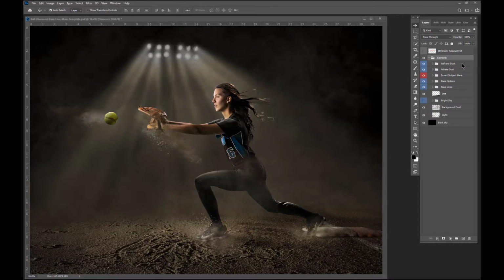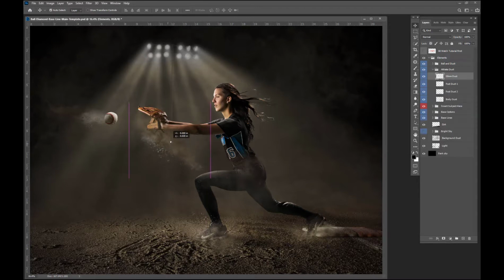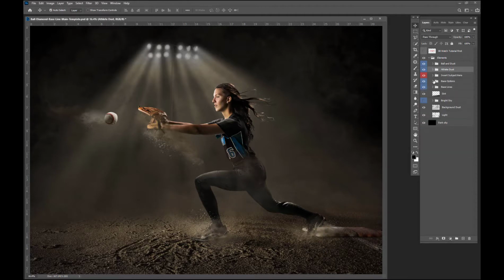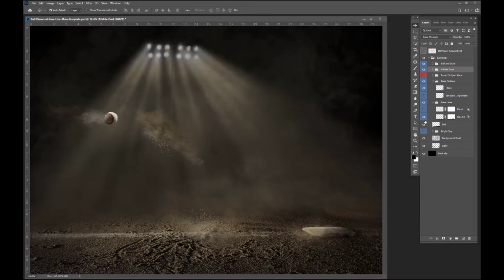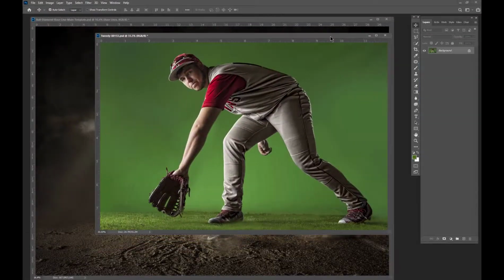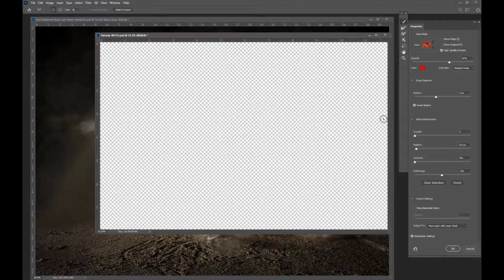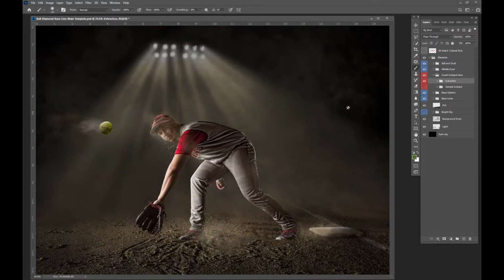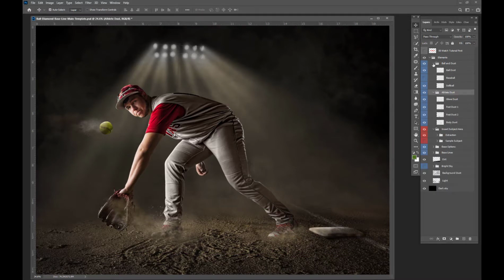Ball Diamond Base Line Demo - Game Changers by Shirk Photography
A brief demo video of the options included with Ball Diamond Base Line Photoshop Template.  A full tutorial is included with the instant download.